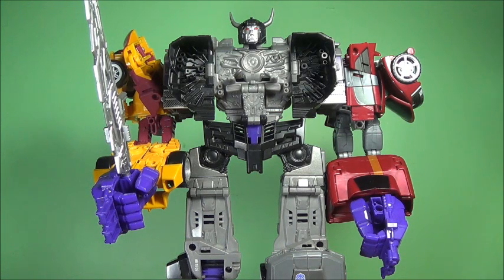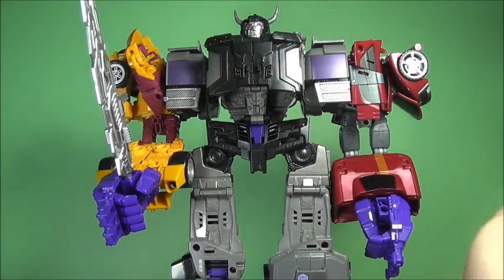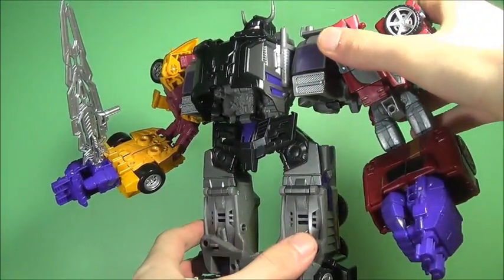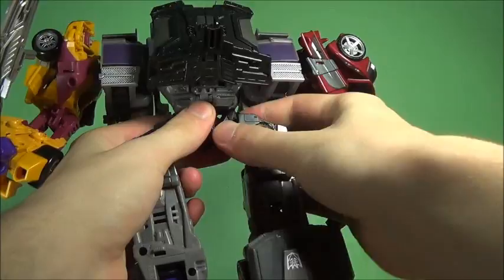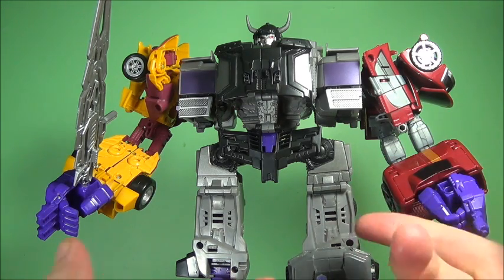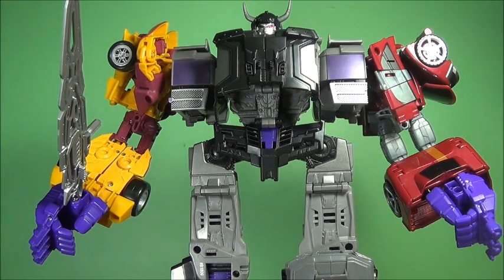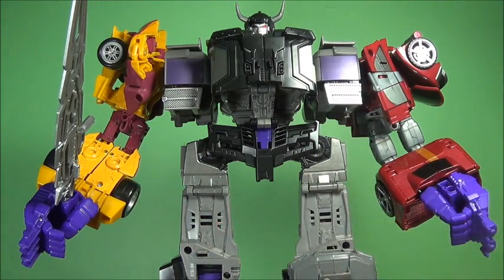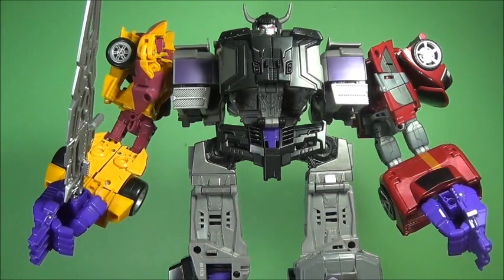First Impressions: Combiner Wars Menasor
Technically not the first, but whatever.